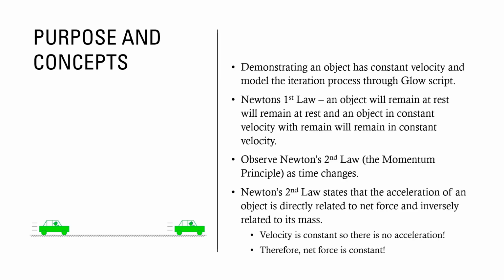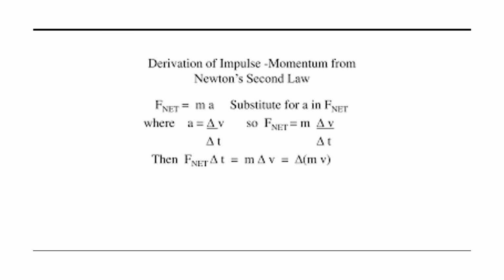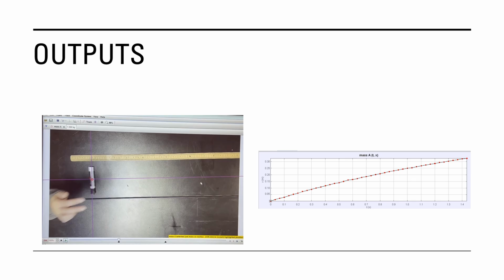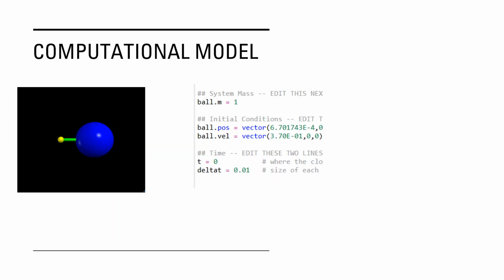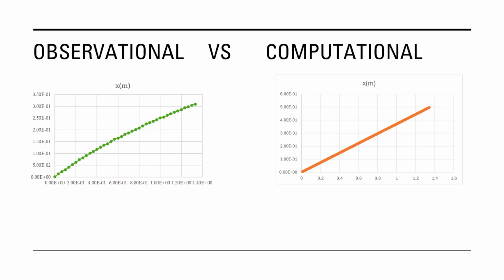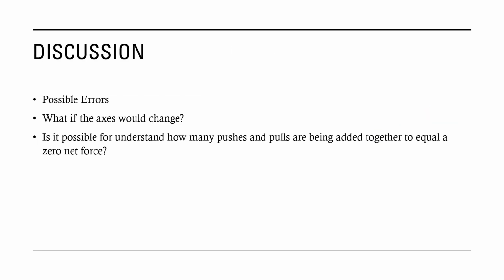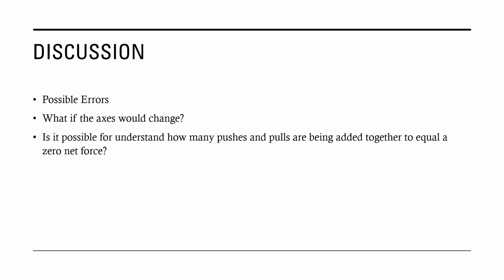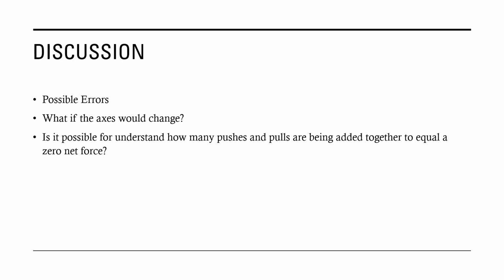Physics Lab 01